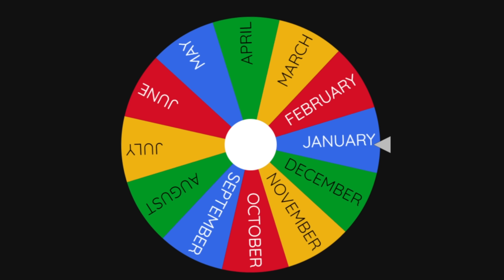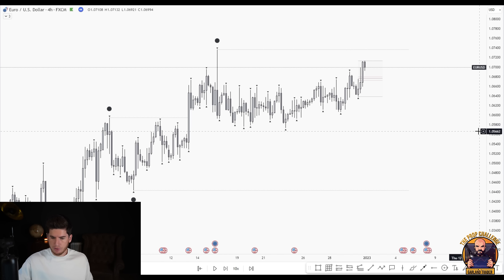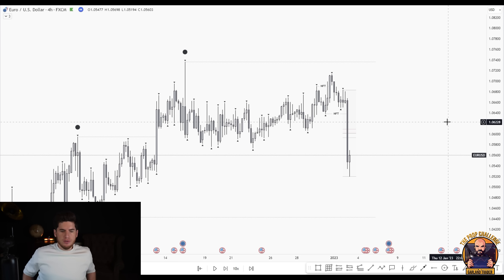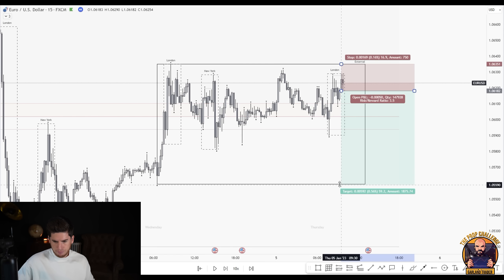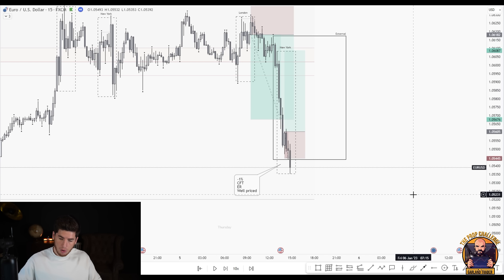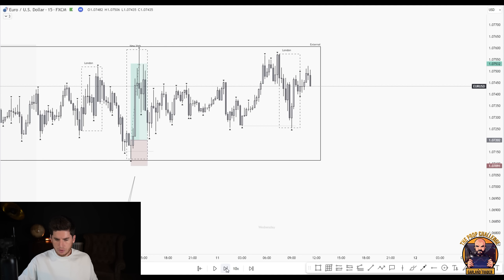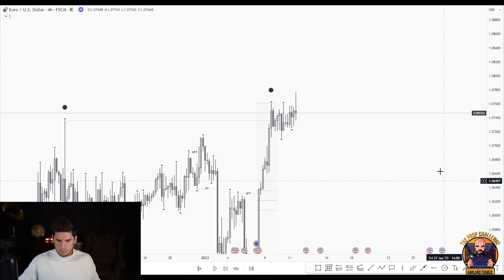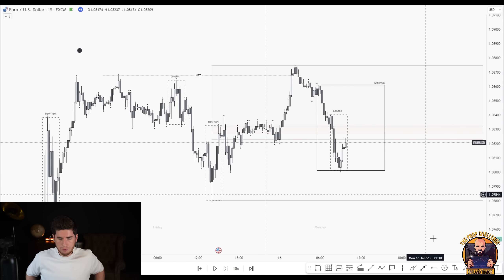Will Scott Taylor Pass The Prop Challenge With ICT/EVOLUTION? [The Prop Challenge Episode 05]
💹 Join my free discord where I share my analysis for trades daily 📈 Learn the mechanical higher time frame strategy Scott and I personally trade over

💹 Join my free trading room where I go live and send EVERY trade I take

THE PROP CHALLENGE - Episode 05 with Scott Taylor
How The Prop Challenge Works:
In this video series we see you favorite traders taking on prop challenges live right in front completely UNCUT of us with the use of FX replay. There is no hindsight due to us choosing a random month in the last 2 years with our random date wheel. Our challengers can choose the pair time frames and strategy they use of course but everything else is decided by the random date wheel.

In the episode we get to see the traders methodology on how they would take on a prop challenge in the live markets with real simulated market conditions, and no chance to go back and take a missed trade.

At the end we get to see how they faired and exactly how their stats stack up next to our other traders that took on The Prop Challenge.
Todays Challenger:
Scott Taylor, an 8 year veteran in the industry and founder of Evolution Markets takes on the challenge with his own unique strategy based on liquidity and ICT based principals.